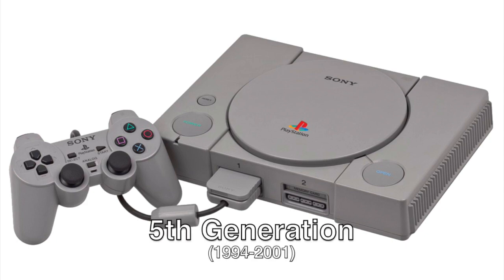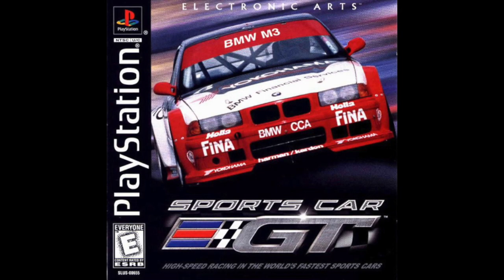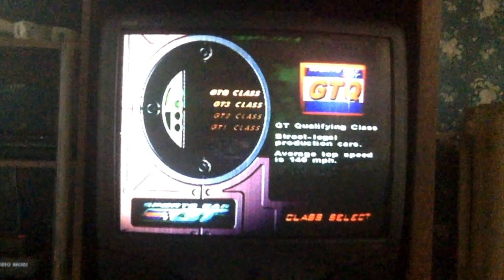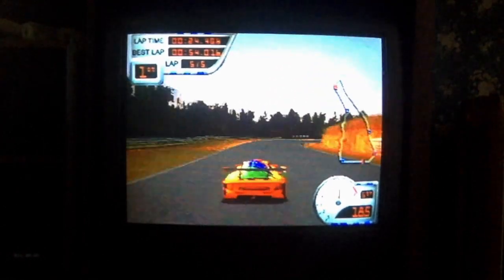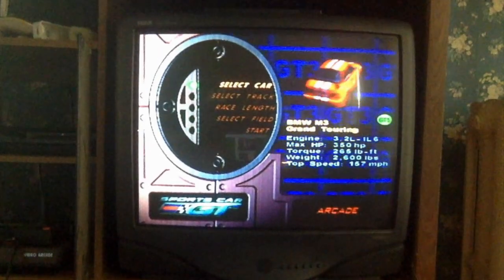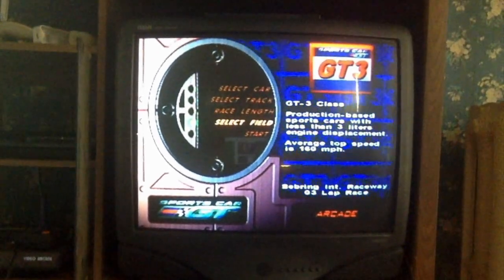"Sports Car GT" (PS1) Review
My 1st game review in almost a year!  I dug this game out of the attic, was reintroduced to "Sports Car GT", and saw that there wasn't really any review of it.  Now, for this review I actually had to record with my laptop's camera, as I couldn't find the charger to our regular one.